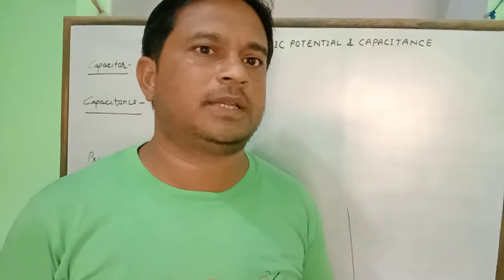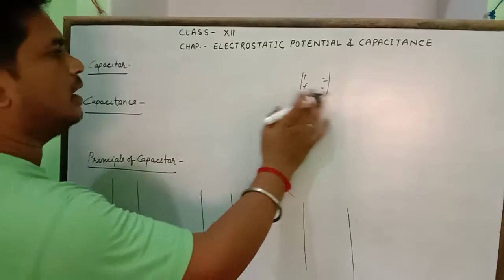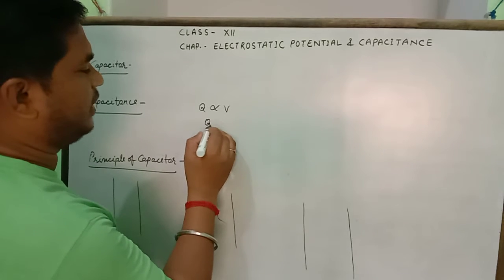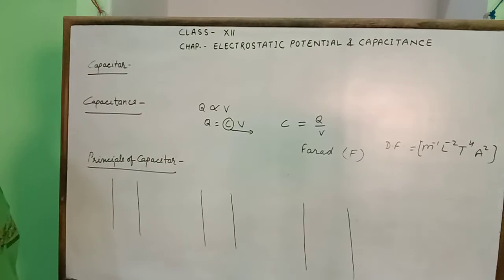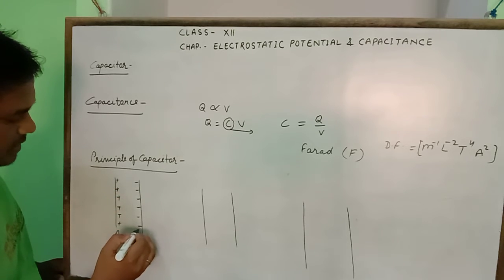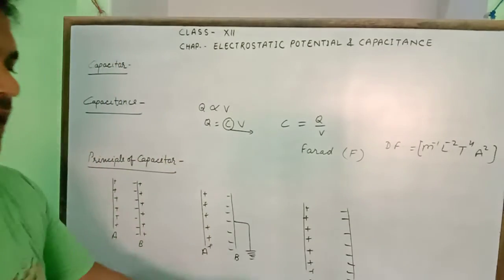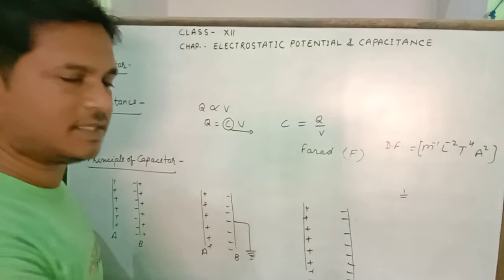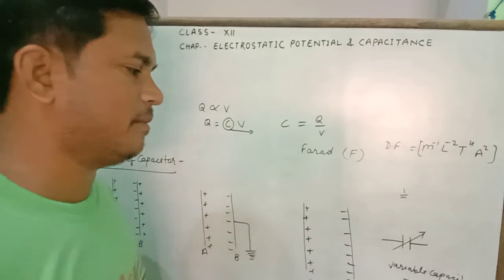Concept of capacitor